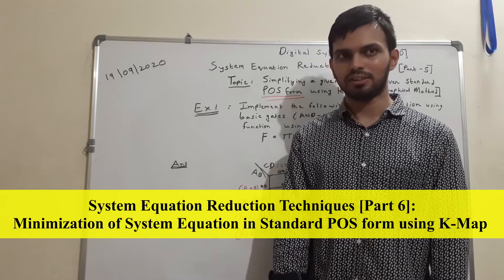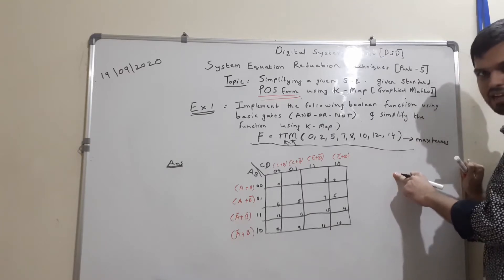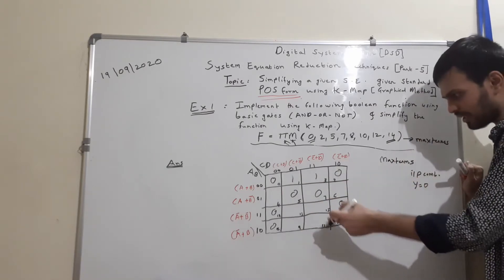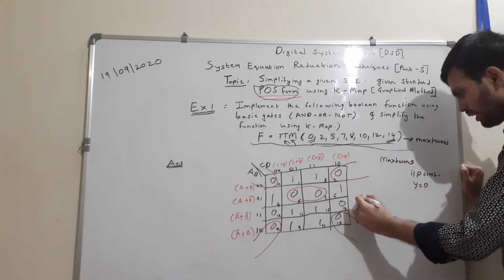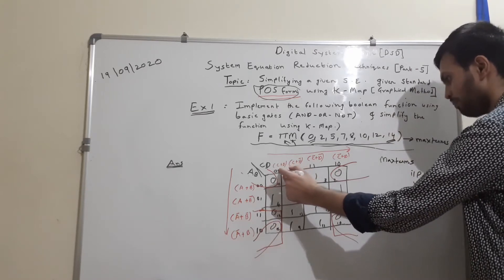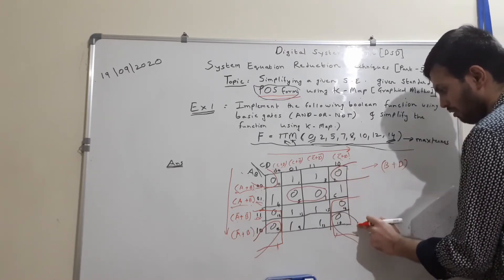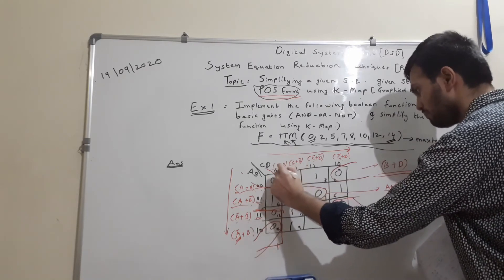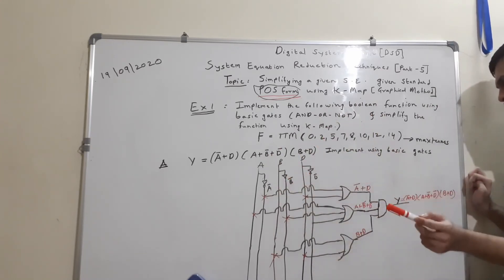DSD: L19:SystemEquationReductionTechniques[Part 6] :Simplification using K-Map [Standard POS form]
This is the Part 6 of the lecture on System Equation Reduction Techniques.In this lecture, we will learn to solve examples based on K -Map Simplification Method. In this lecture, we will learn how to minimize system Equation given in Standard POS Form by using Karnaugh Maps (K-Maps) [Graphical Method].

Keep Watching !!
Click on the bell icon for notifications of all my latest uploads !!